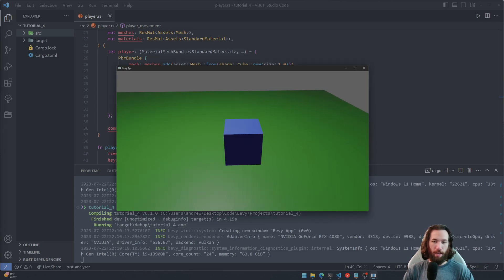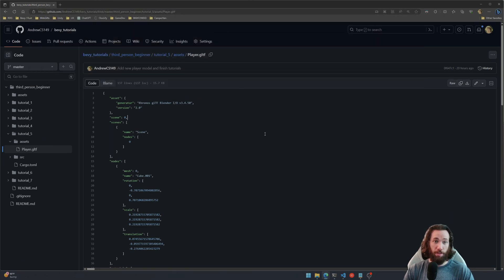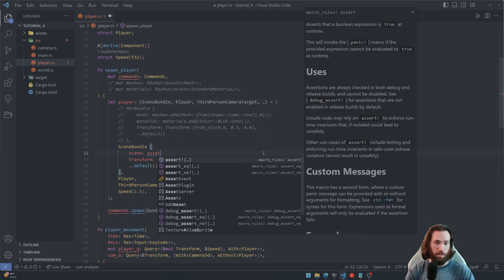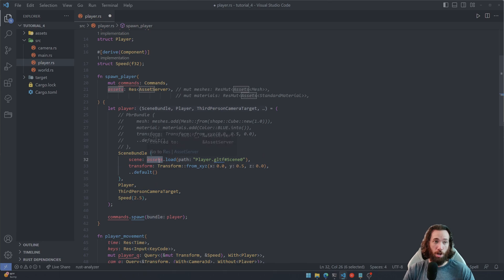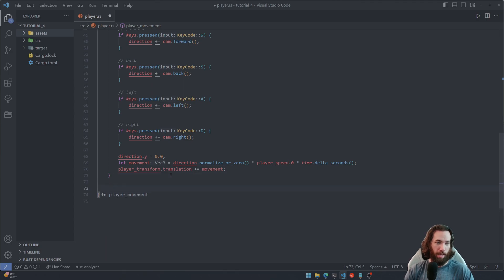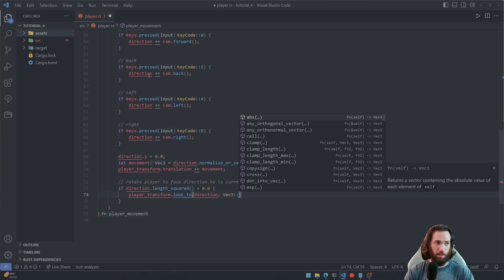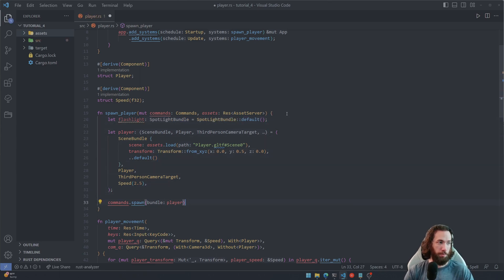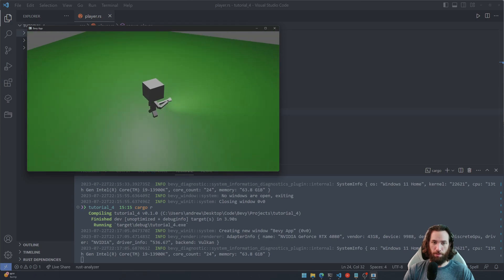Bevy 3d Third Person Tutorial | Part 5 | Player Model & Rotation